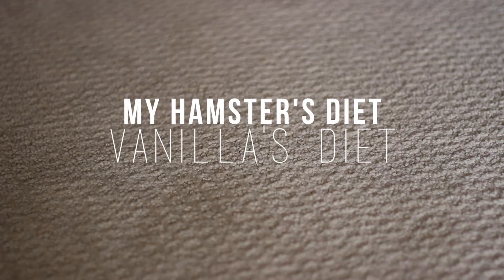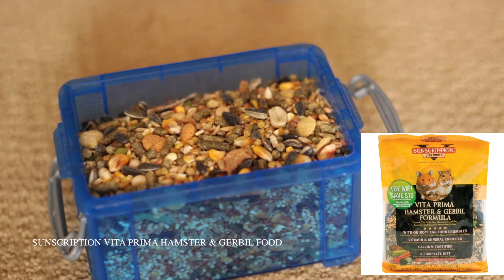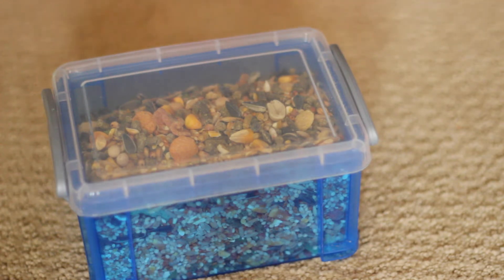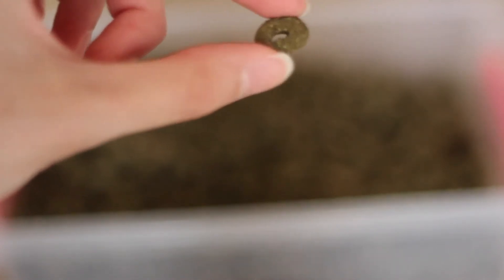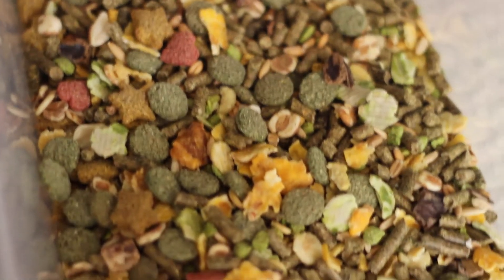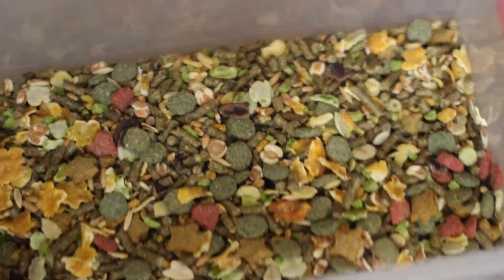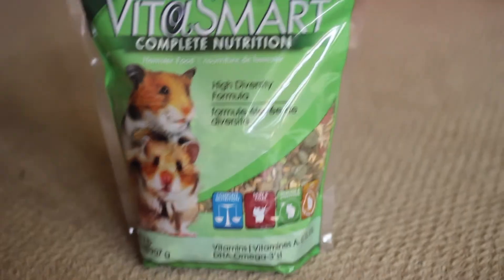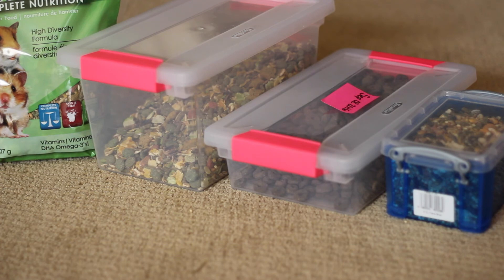Vanilla's Diet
❤Open if you love hamsters❤ (watch in HD)

Hey Guys it's Critter Wiz! I hope you enjoyed this quick little video on my hamster's diet.

❤ More video coming soon

❤ Weekly uploads (hopefully)

S❤U❤B❤S❤C❤R❤I❤B❤E